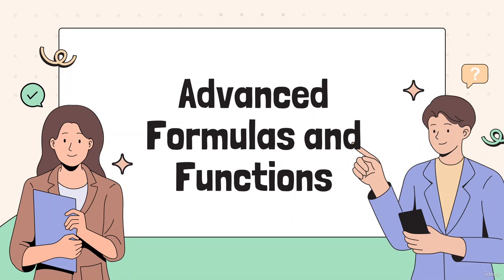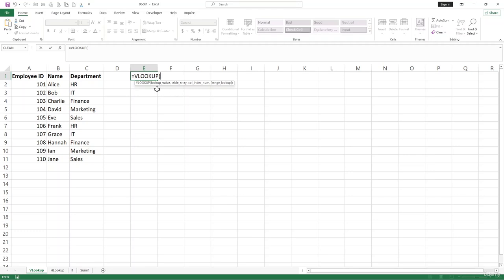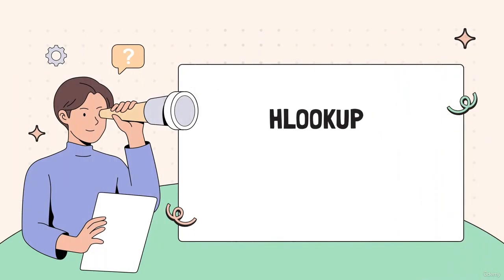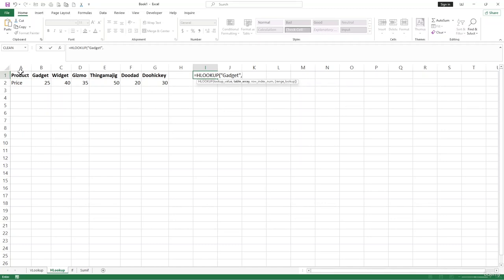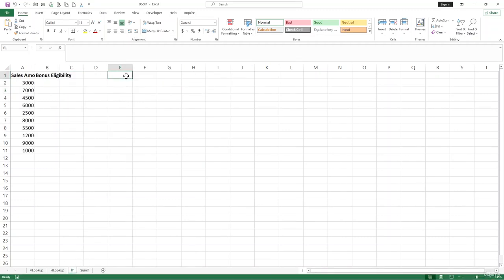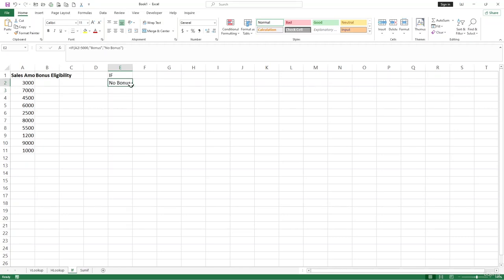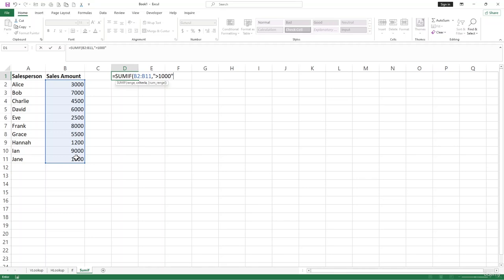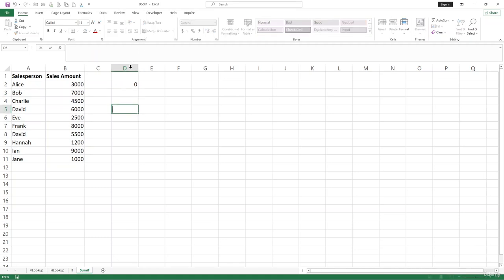10. Advanced Formulas and Functions (VLOOKUP, HLOOKUP, IF, SUMIF, etc.)